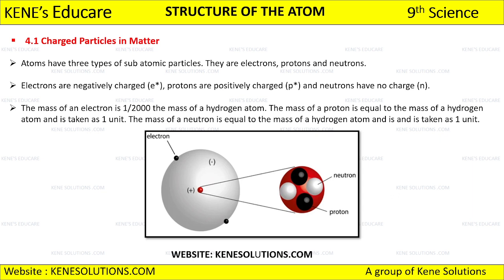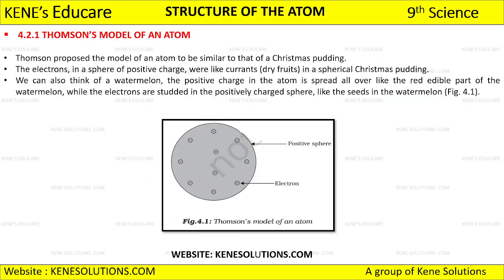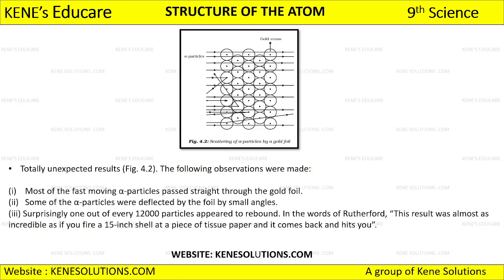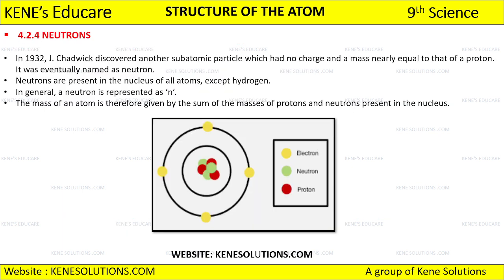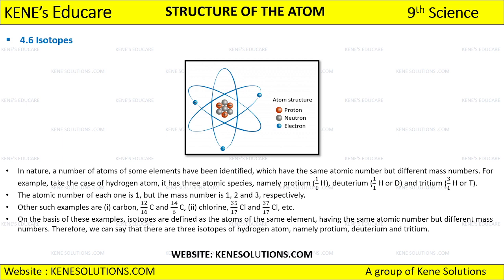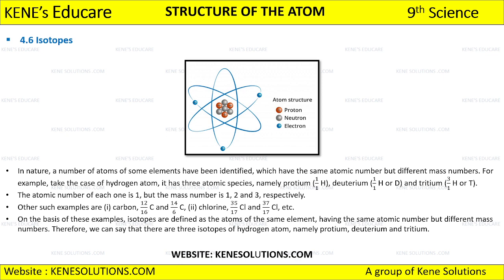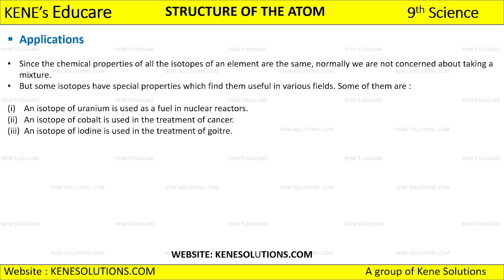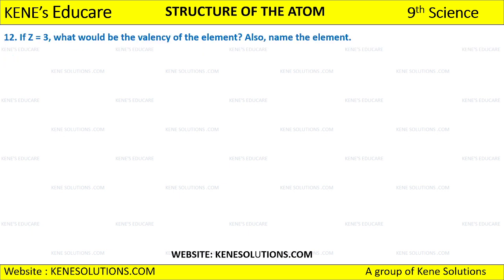Chapter 4 | Part 7 | Structure Of Atom | Science | Class 9 | CBSE Board (NCERT)